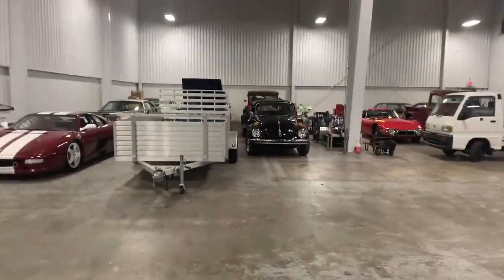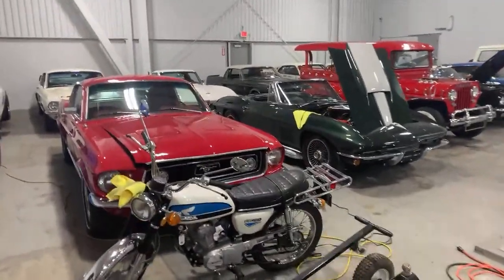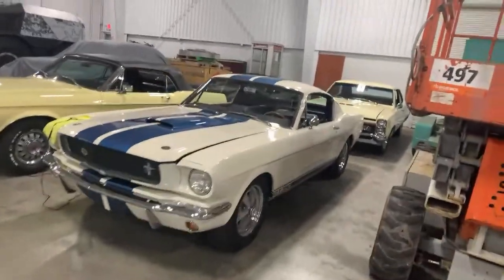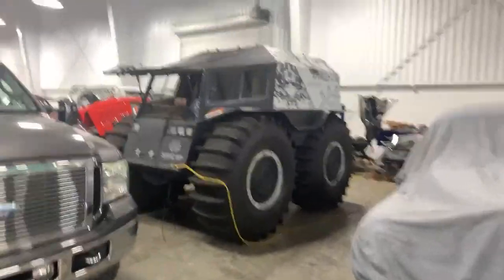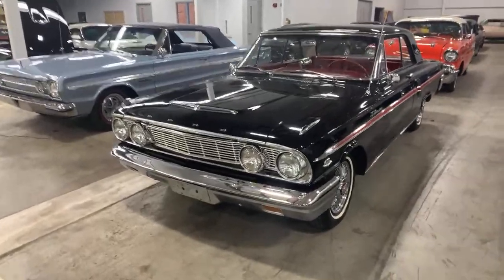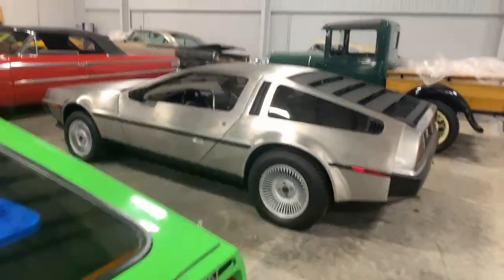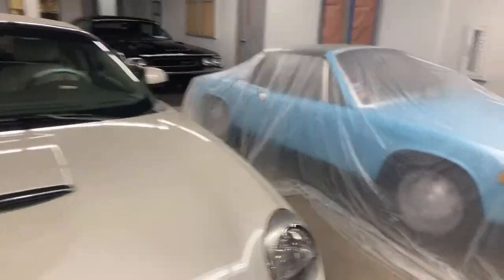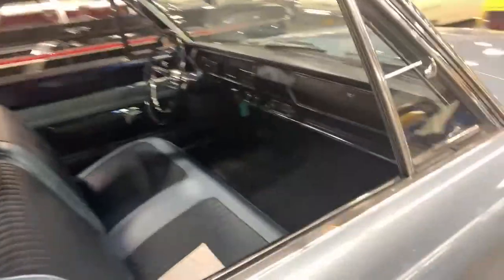The Garage of The Brothers Collection!￼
THIS EPISODE

Do you need help buying or selling your collector car?

A new podcast episode is released every Thursday.  Find us at your favorite podcast provider.